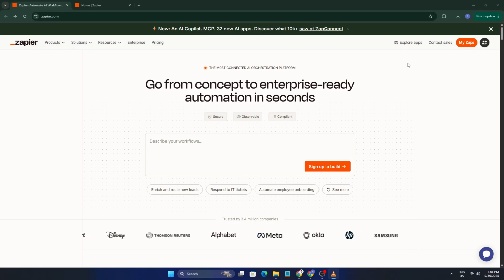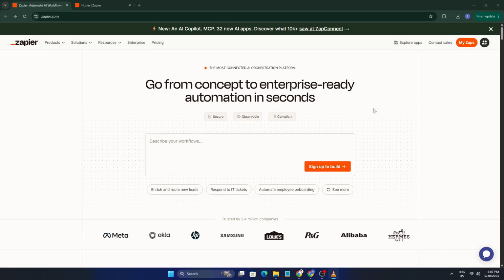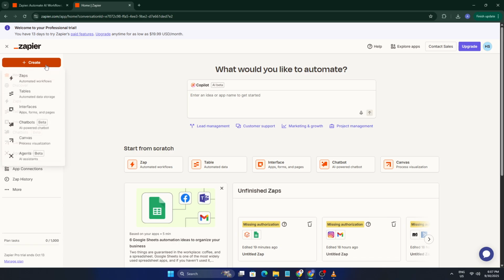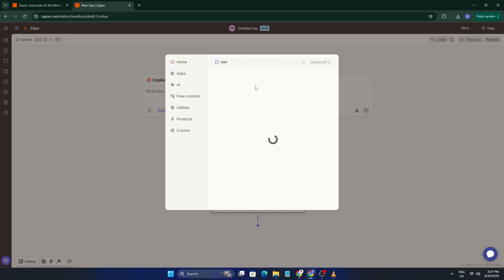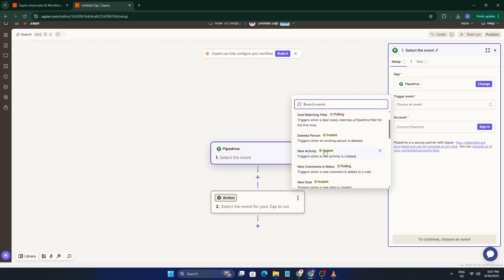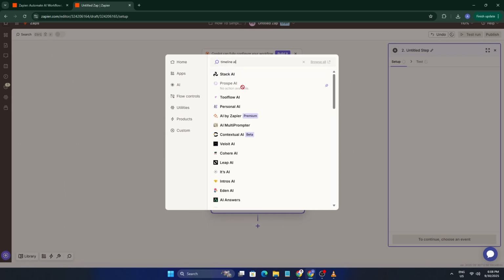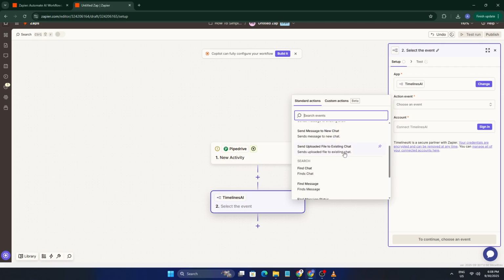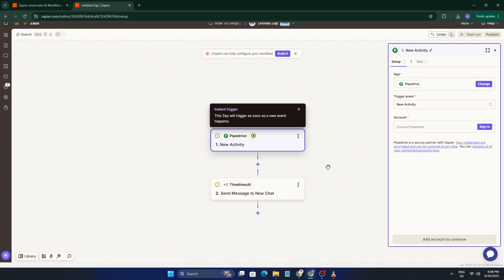How To Connect Zapier to Whatsapp - 2026 (Best Method)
How To Connect Zapier to Whatsapp
In this video, you’ll learn How To Connect Zapier to WhatsApp step by step so you can easily automate your WhatsApp messages with Zapier integrations. This tutorial will show you how to set up WhatsApp automation, link Zapier to WhatsApp Business, and streamline workflows for notifications, reminders, and customer support. Perfect for anyone looking to boost productivity with WhatsApp and Zapier automation.